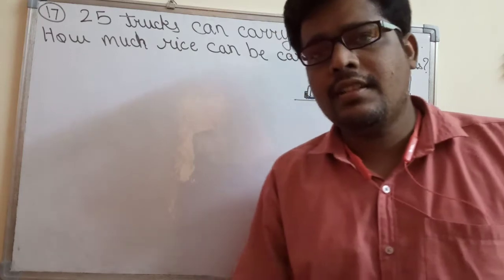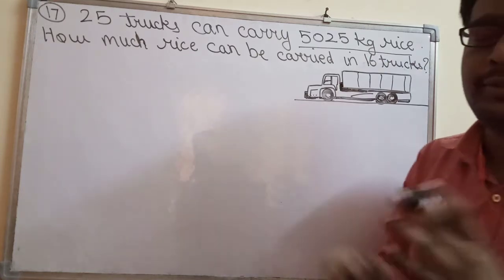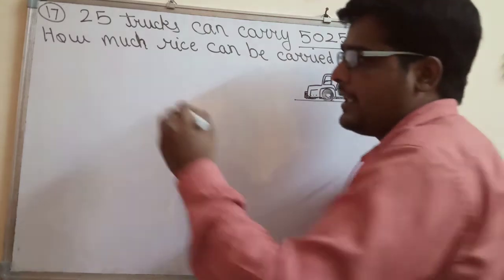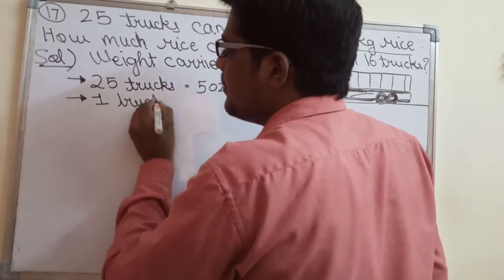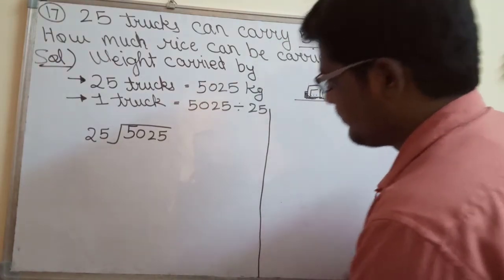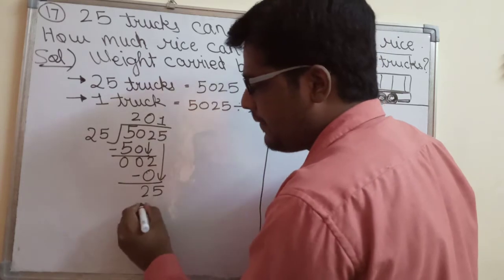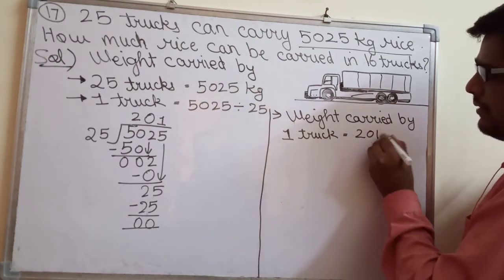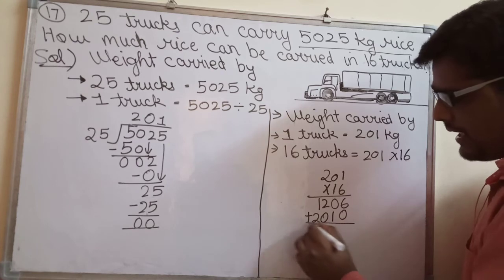CLASS 4 EXERCISE 6.5 Q No.17